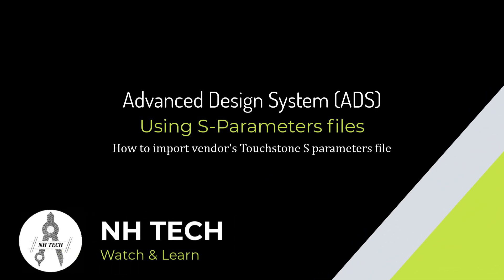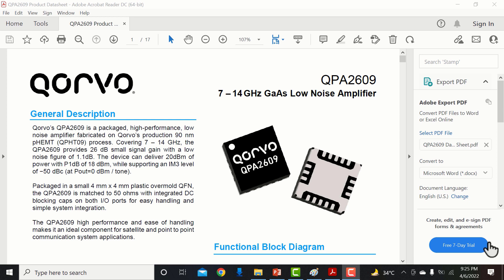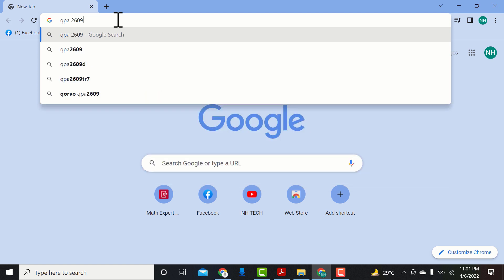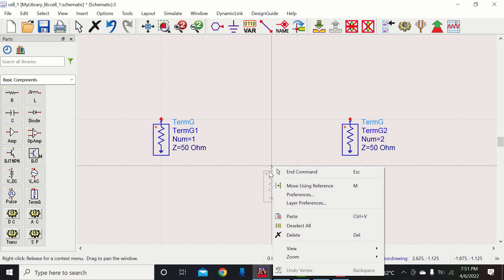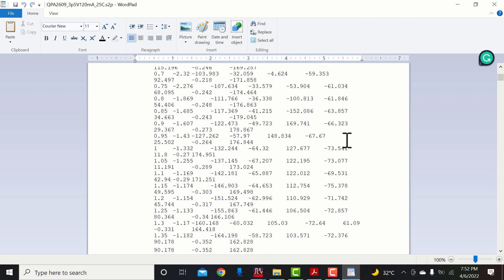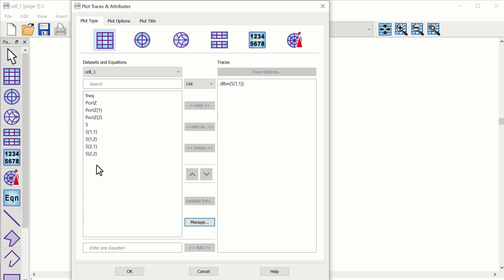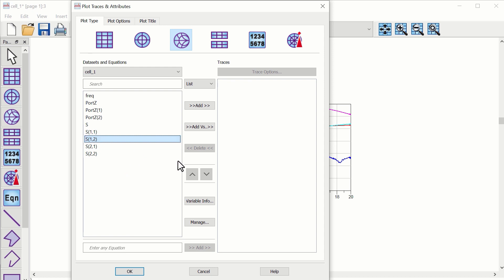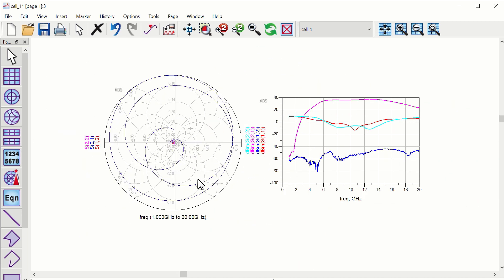ADS - Touchstone S Parameters files in Keysaight Advanced System (ADS)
ADS (Advanced Design System) is a powerful EDA software for RF & Microwave circuit design. In this video, I’ll show you how to simulate commercial RF ICs using S-parameter files (S2P, S3P, SnP).

We’ll take the QPA2609 Low Noise Amplifier (LNA) as an example and walk through:
✅ Downloading S-parameter files from vendor websites
✅ Importing .S2P files into ADS
✅ Setting up the simulation environment
✅ Plotting and analyzing S11, S21, S12, S22 parameters
✅ Comparing results with datasheet values

If you’re working with RFICs, amplifiers, filters, or antennas, this tutorial will help you understand how to integrate vendor-provided S-parameter files into your designs.